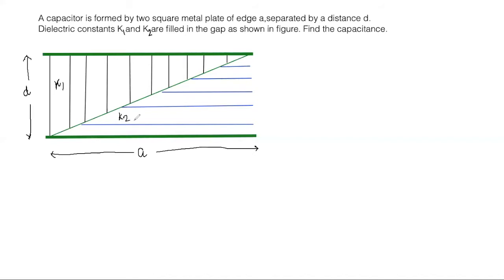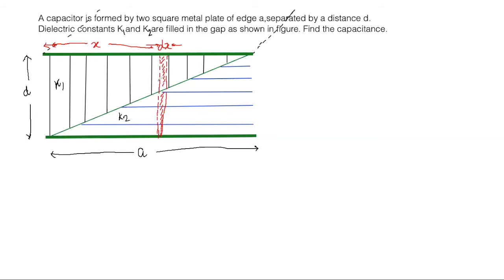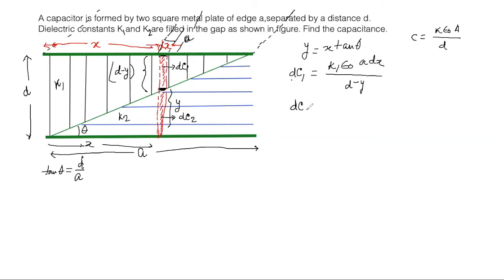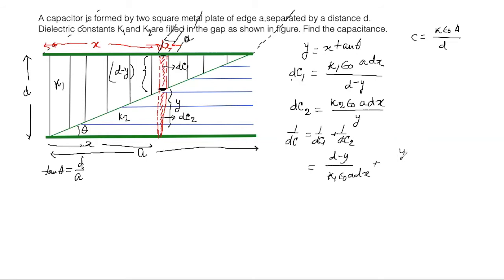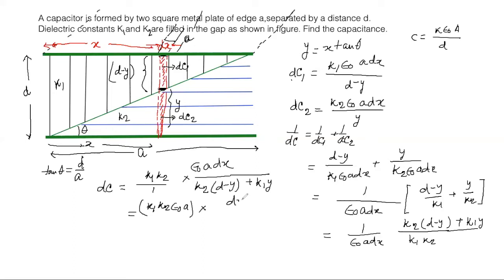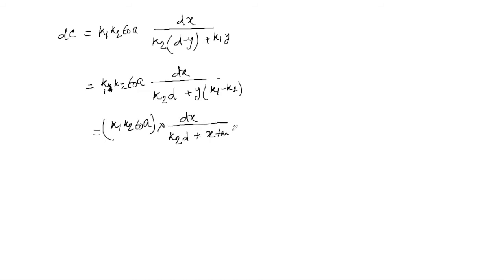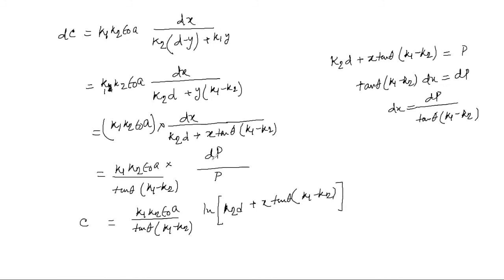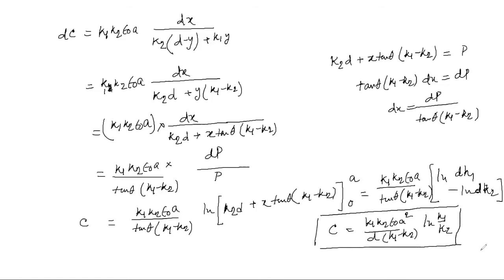A sum on capacitor having two dielectrics with varying thickness | Physics Classes by Avik Haldar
A capacitor is formed by two square metal plate of edge a, separated by a distance d. Dielectric constants K1and K2 are filled in the gap as shown in figure. Find the capacitance.